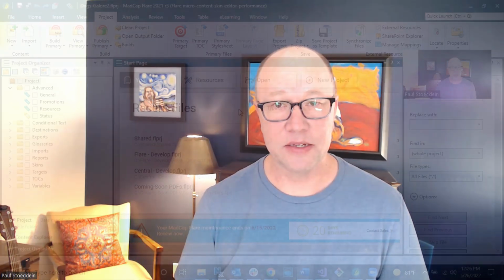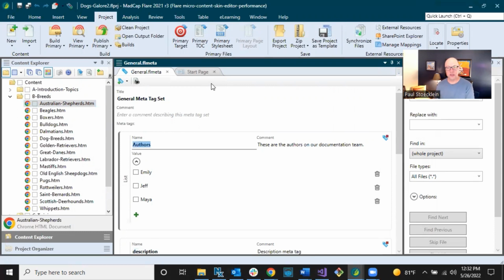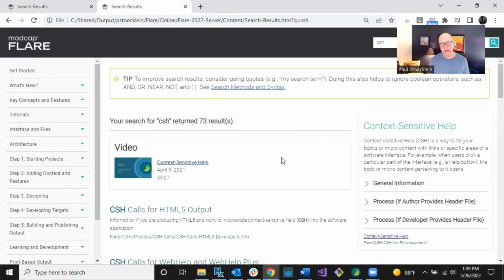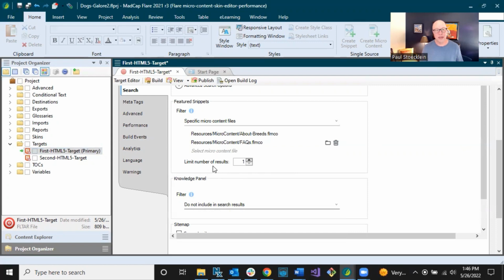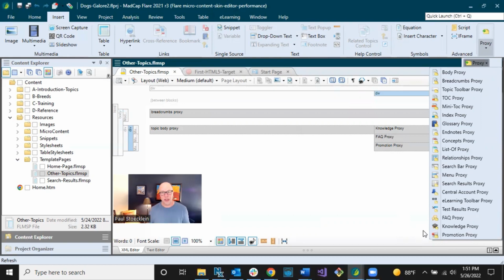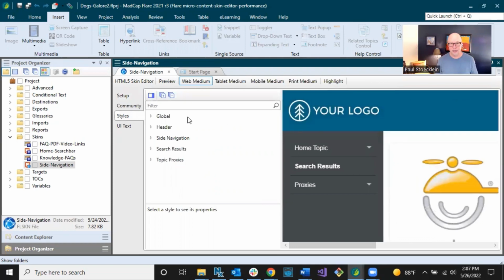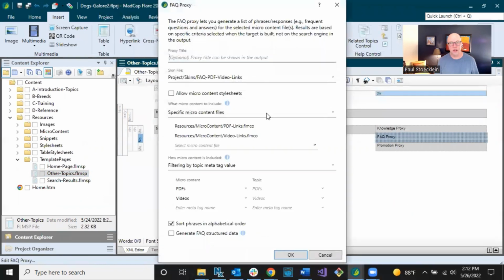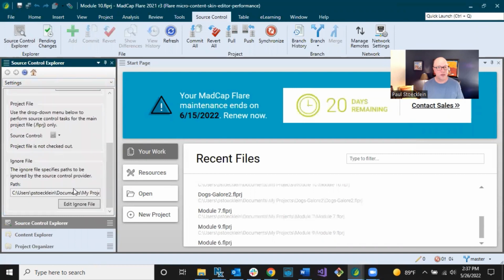What's New in MadCap Flare 2022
MadCap Flare 2022 adds full support for meta tags as well as some major micro content and skin enhancements. There are also metadata updates for PDF and Word outputs. Finally, a few important modifications to source control are part of this release.

0:00 Introduction
2:42 Meta Tags
11:38 Micro Content Enhancements
27:06 Skin Enhancements
35:24 Copyright Metadata for PDF Output
36:49 Document Properties for Word Output
37:37 Source Control Enhancements
40:41 Conclusion